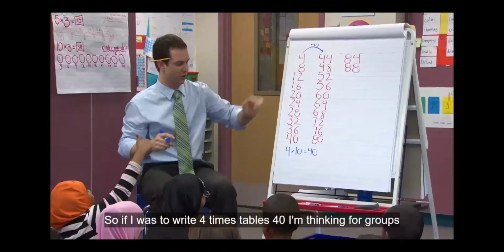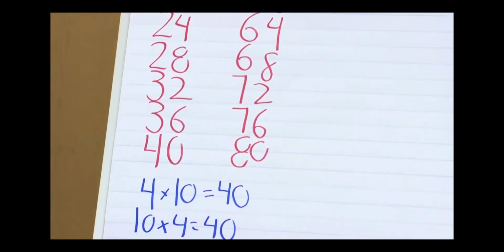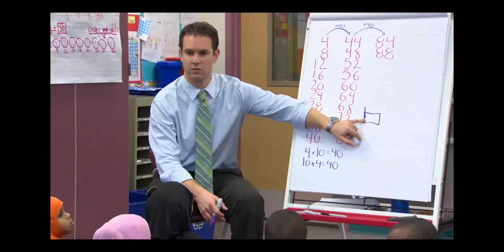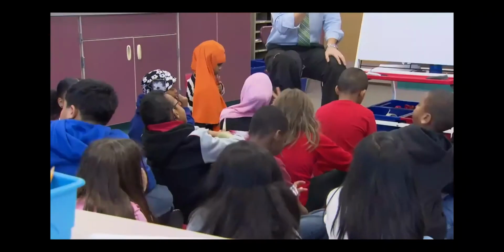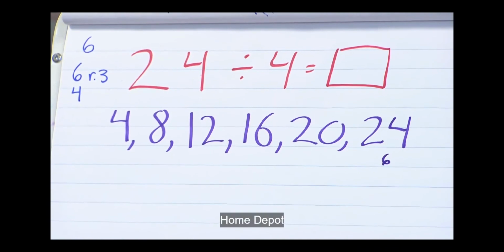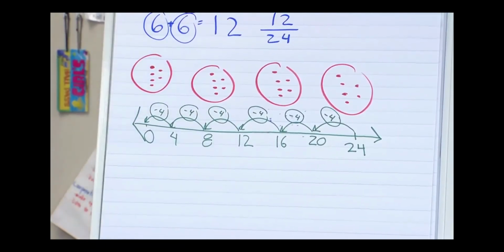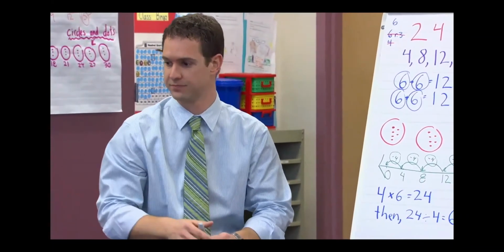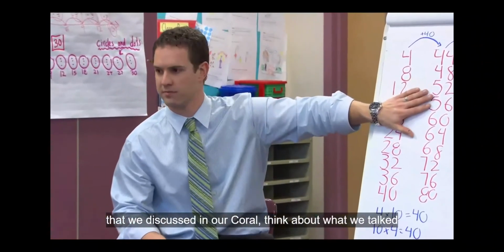3rd Grade Video